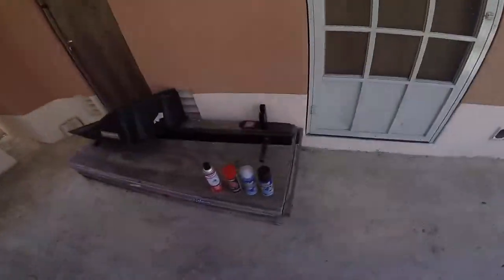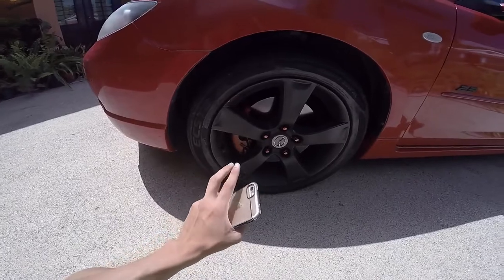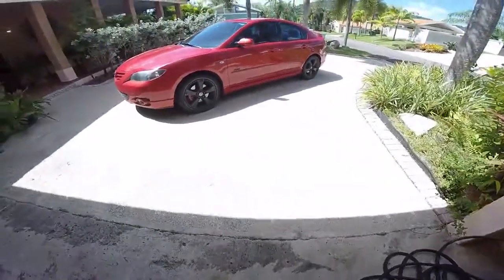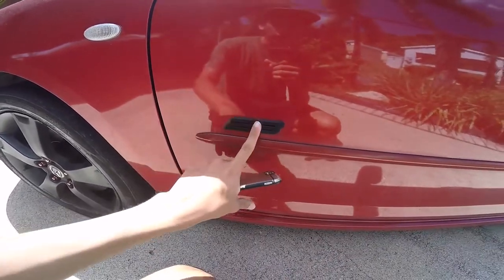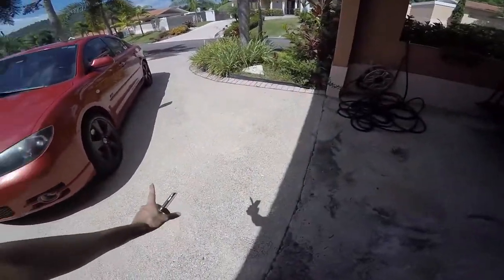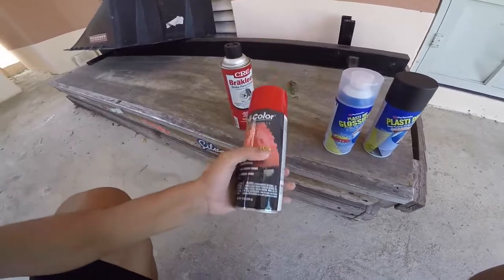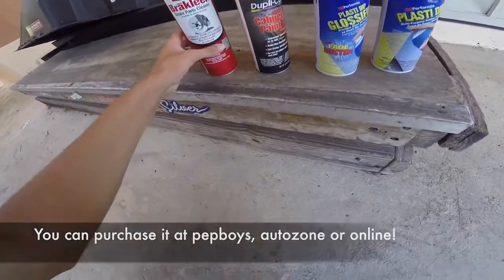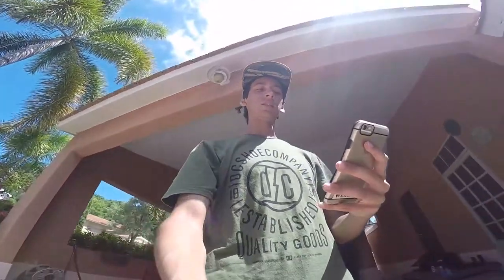EASIEST way to Plasti-Dip your car!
Remember guys if i can do this and i had 0 experience doing it, you can do it as well! Plastidipping my car was the best decision I've made for my car as my first mod to it! I really encourage everyone to try it, cuz if you end up not liking it, YOU CAN JUST PEEL IT OFF AFTERWARDS! Peace and love Guys!